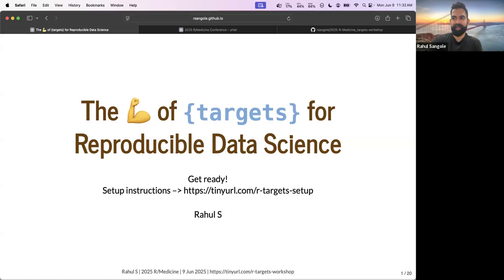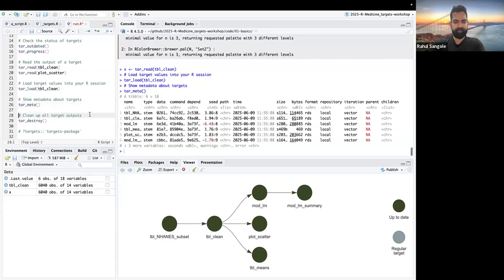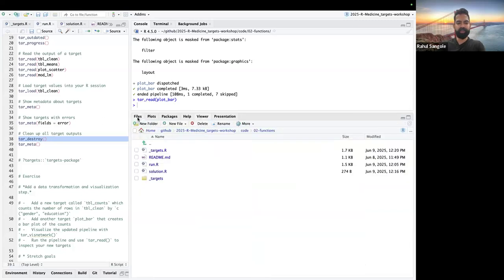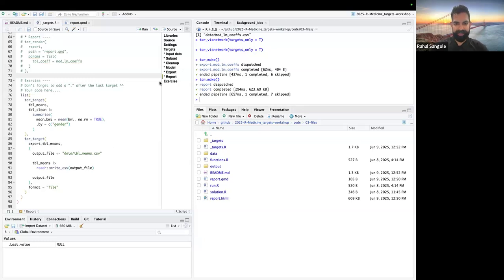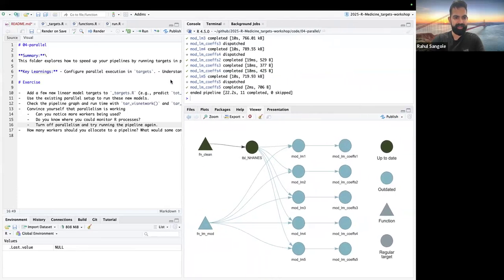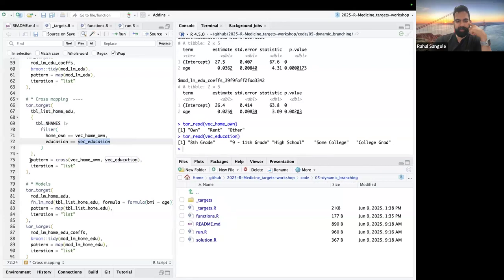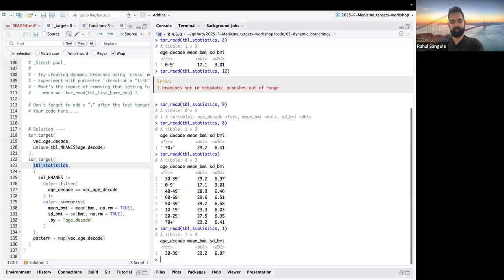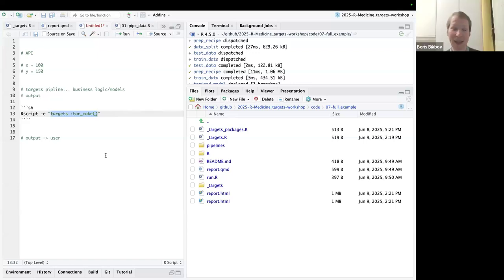The power of {targets} package for reproducible data science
Reproducibility is a cornerstone of credible and robust data science. This talk delves into the powerful targets package showcasing how it streamlines and enhances reproducibility in data science workflows. The targets package in R provides a comprehensive framework for pipeline management, enabling eﬃcient dependency tracking, automated pipeline execution, and clear documentation of the entire data analysis process. It ensures execution of complex pipelines in consistent and isolated environments.

Combined with tools like {renv} and docker, this approach eliminates the it works on my machine problem. Through real-world examples, attendees will learn how to leverage these tools to create reproducible, scalable, and maintainable data science projects, ensuring that their analyses can be reliably replicated and shared across diverse computational environments.

This workshop is designed for data scientists and analysts who are looking to enhance their ability to manage and scale up their analytical pipelines. By the end of the session, attendees will have a deeper understanding of the targets package, it’s capabilities and how to apply this package to their workflows, from exploration, to model building, to plotting and report generation.

Rahul Sangole
Rahul is a Sr Data Science manager at Apple where his work focuses on building scalable end-to-end data-science production solutions in R. He is interested in the areas of time-series analyses & forecasting, anomaly detection, and reproducible data science.

Resources